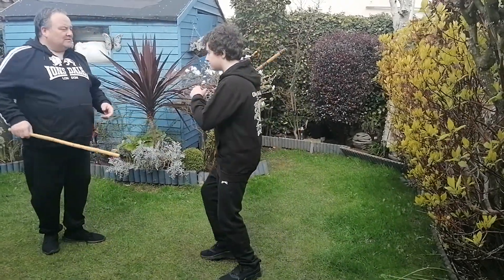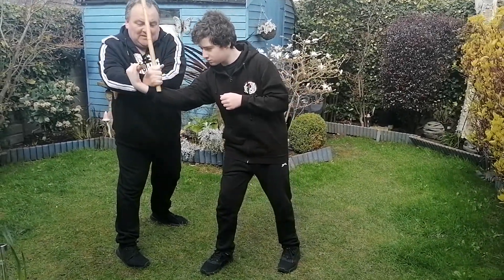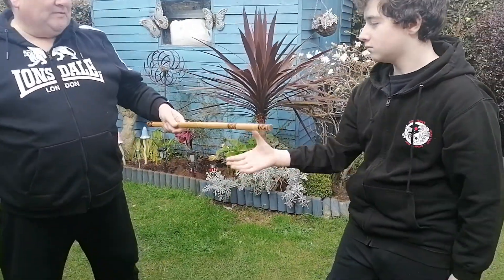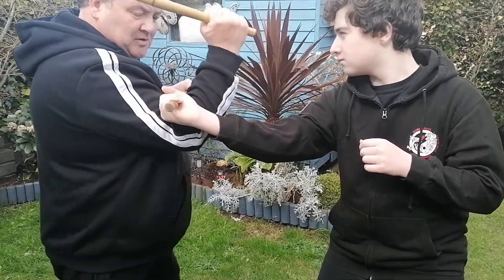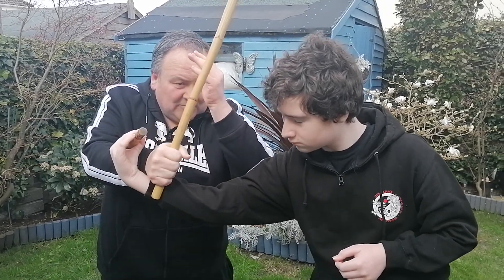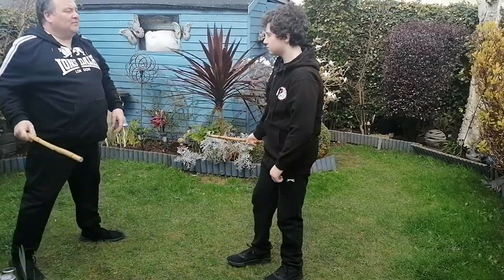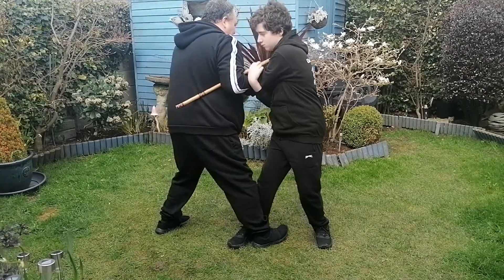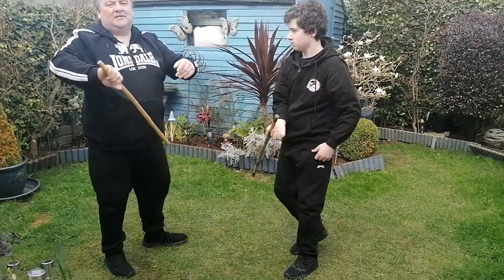Kali Stick Locking 27-03-21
One of the basic Kali Stick Locking drills. Join me for my weekly class exploring the South East Asian Martial Arts.